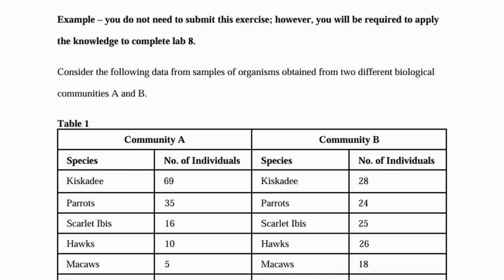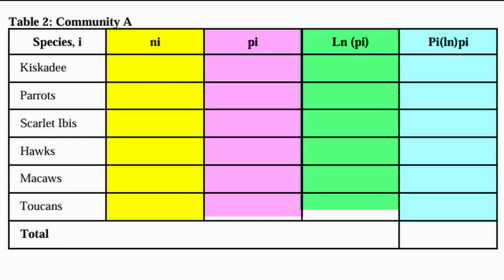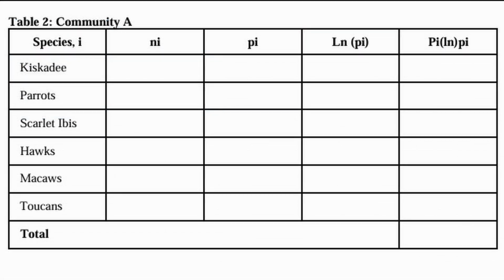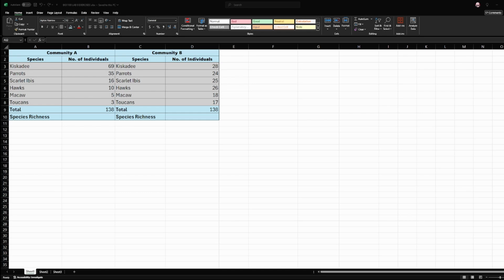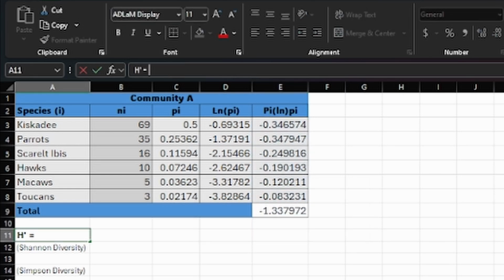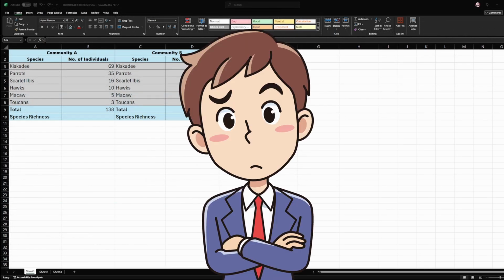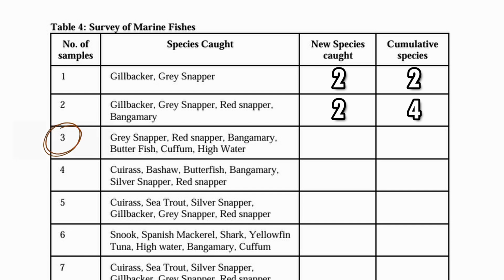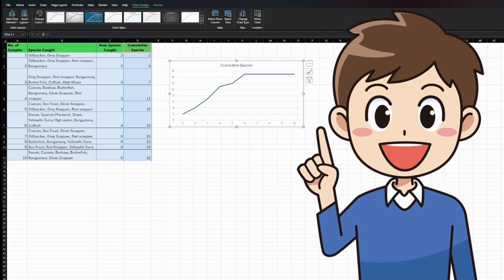BIO1100 Lab 8 Exercise Review - University of Guyana (UG)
This is a review for the exercise associated with Lab #8 for BIO1100: Laboratory and Field Biology for the University of Guyana (or UG).
Originally Published on: October 22nd, 2024.

I hope this helps everyone understand the lab a little bit better!

Lecturer(s):
Dr. Diana Seecharan & Ms. Arianne Harris

Recorded, Scripted and Edited by:
Manav Sharma